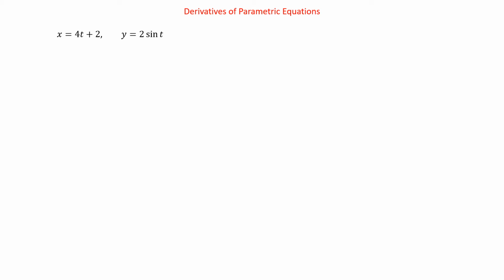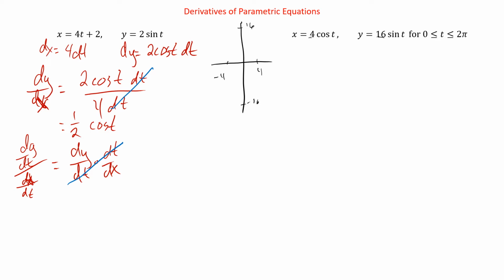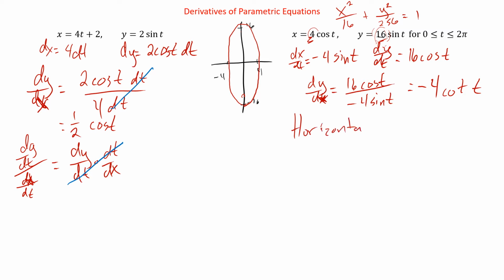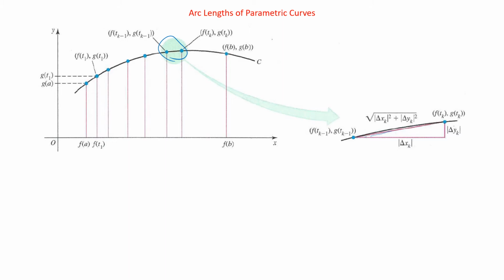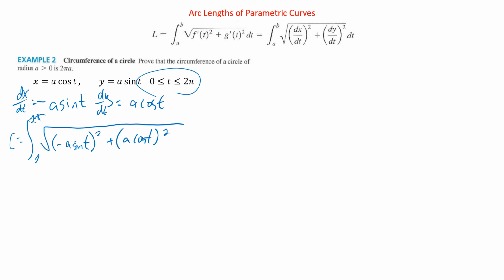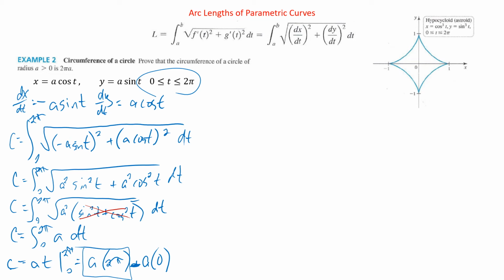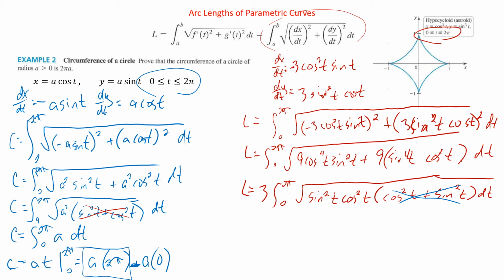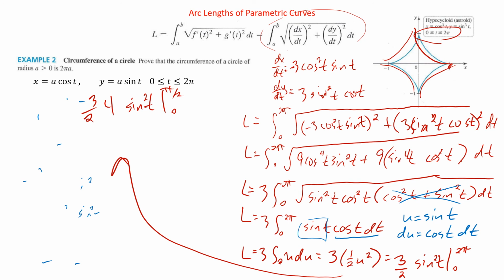Calculus 10.1B - Calculus with Parametric Equations